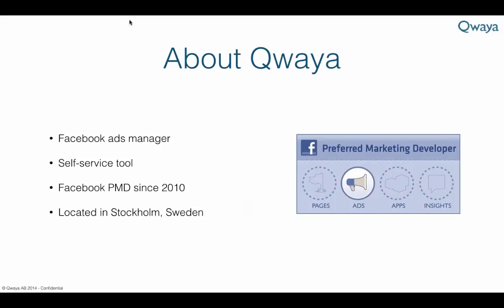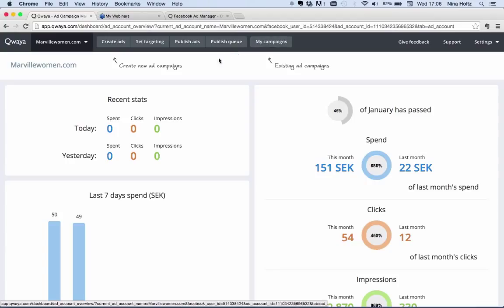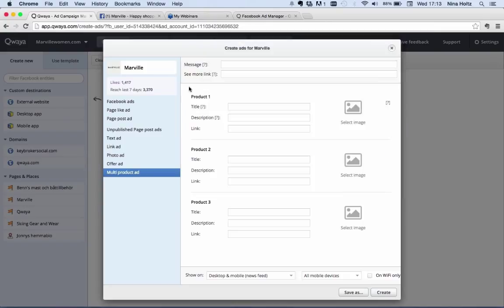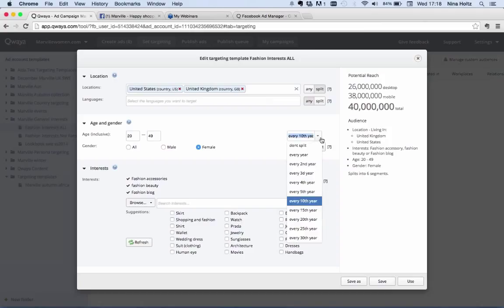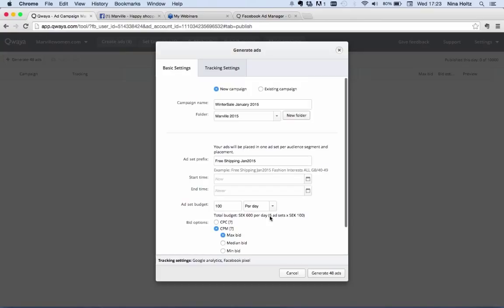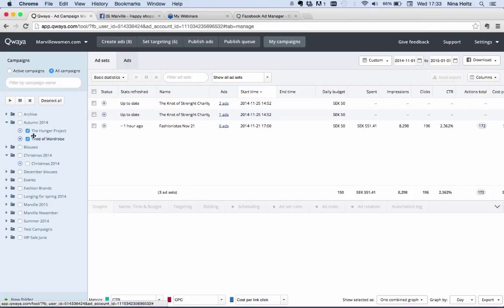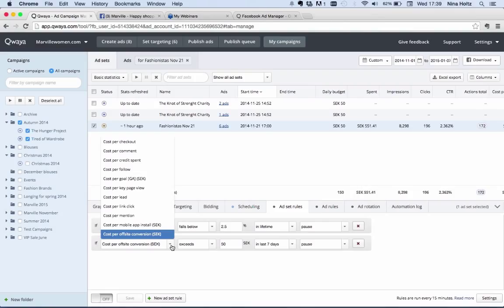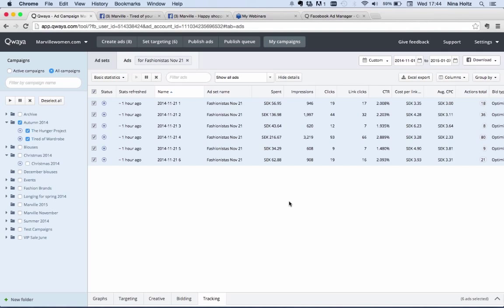Qwaya Training Session Webinar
Look at this recorded webinar to jump-start your Qwaya experience!
Learn how to set up and manage your Facebook campaigns. We will share some tips to make sure you get the most out of your Facebook advertising.